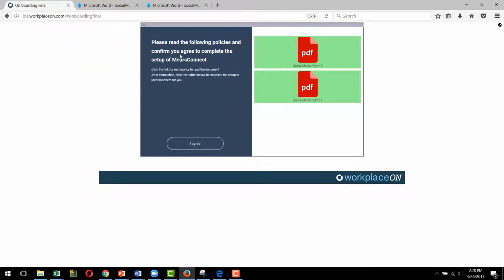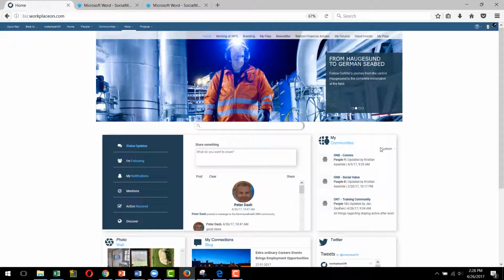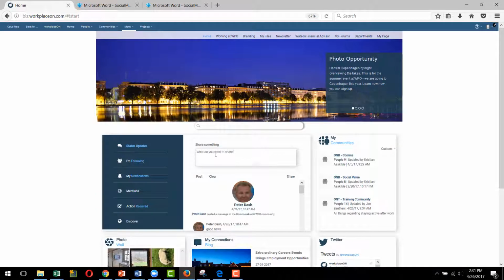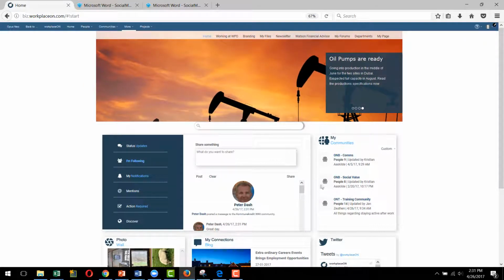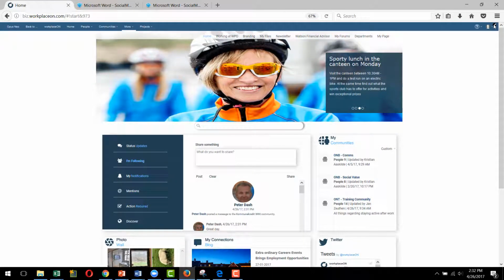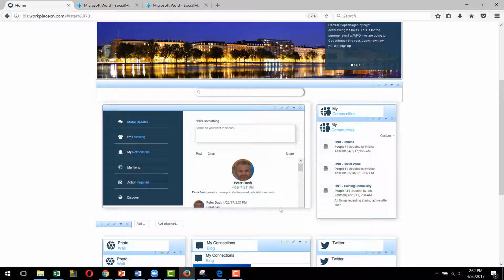Wonintro3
workplaceON demo video